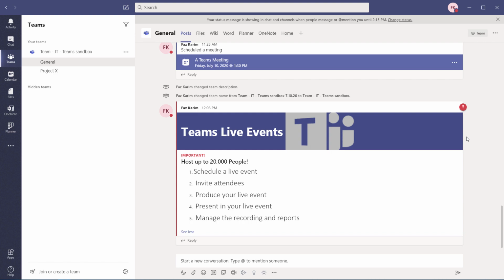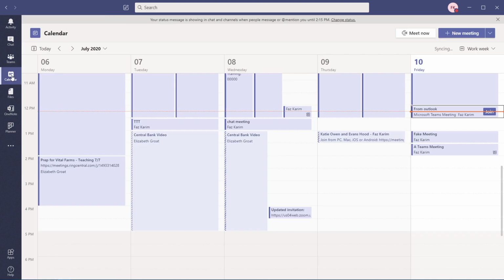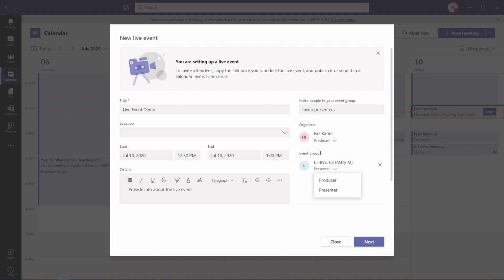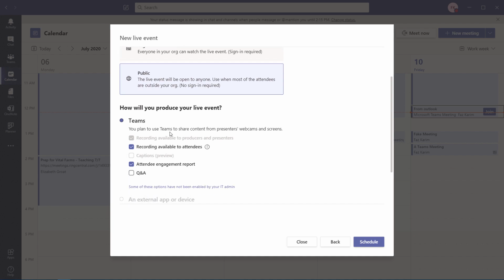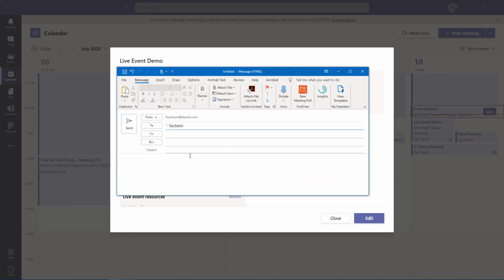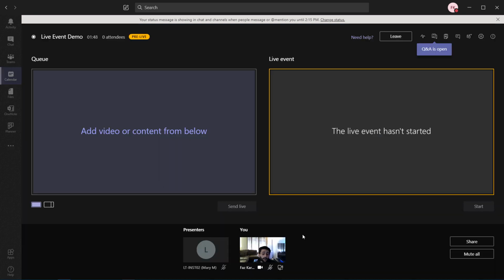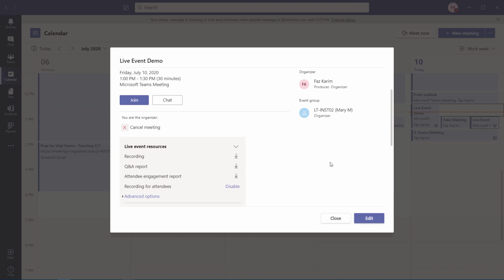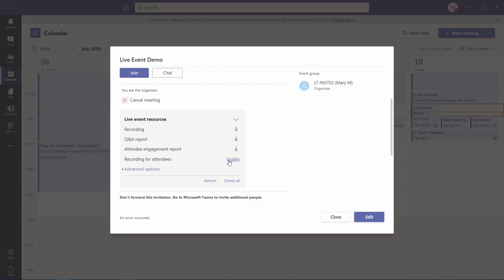Microsoft Teams Live Events Tutorial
What it is: Microsoft Teams is a collaborative environment that allows you to bring your colleagues, content, and conversations together, all in one place, with real-time collaboration.

What you'll learn: Learn how to create teams in order to group, manage, and communicate with your colleagues. Make content readily available by adding channels for different projects or topics. Then, add tabs for easy access to files, so you and your team members can seamlessly collaborate across multiple documents.

Start 0:00
Introduction 0:03
Scheduling Live Events 1:00
Inviting Attendees 4:38
Producing Live Events 5:51
Managing Recordings and Reports 10:44
Conclusion 11:29